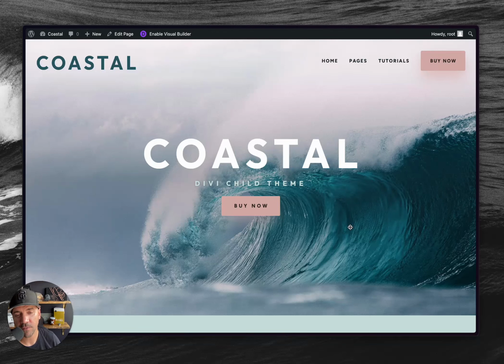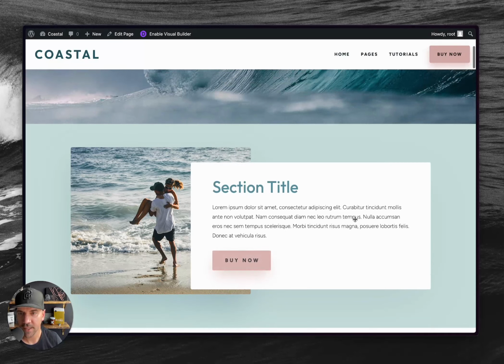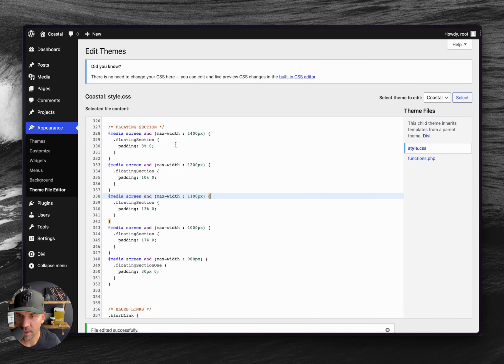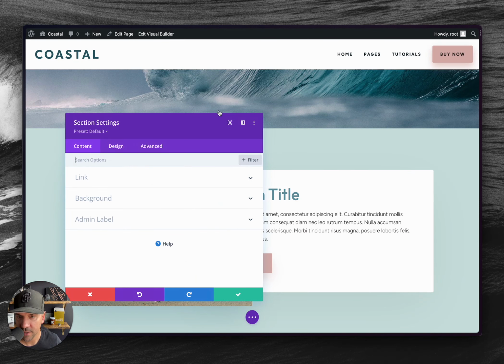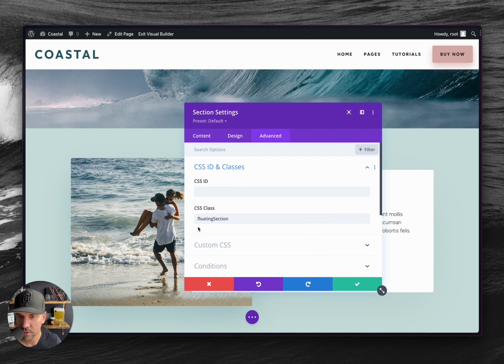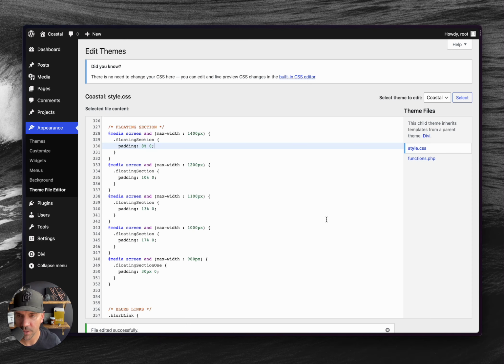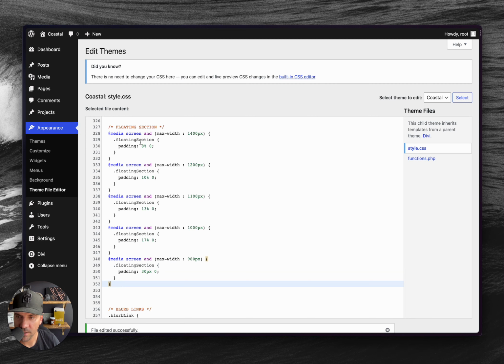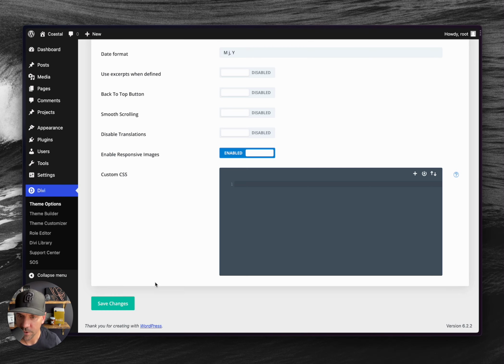Coastal's Floating Section